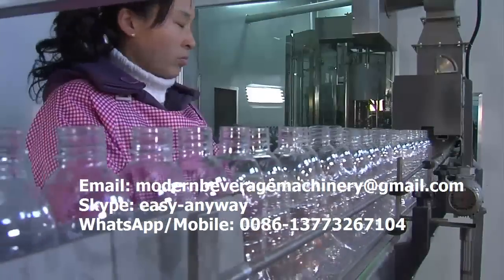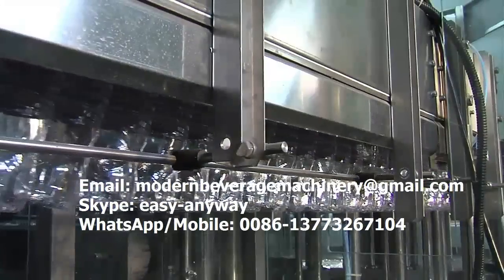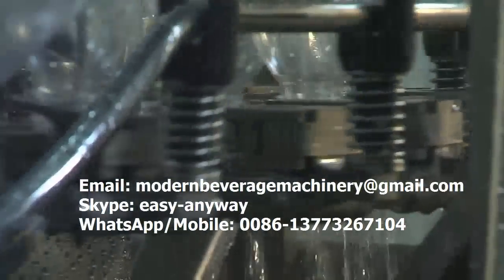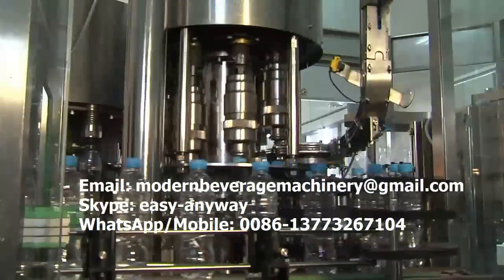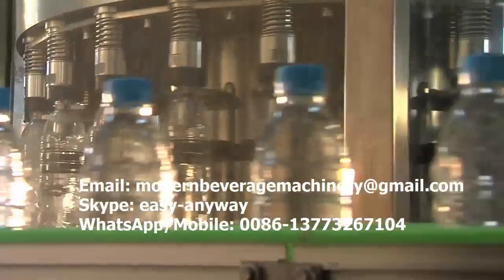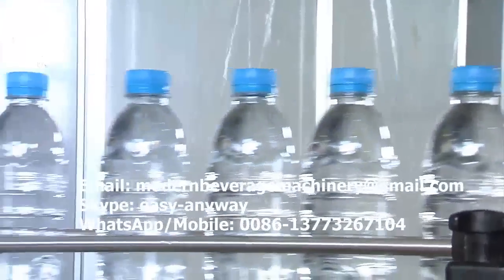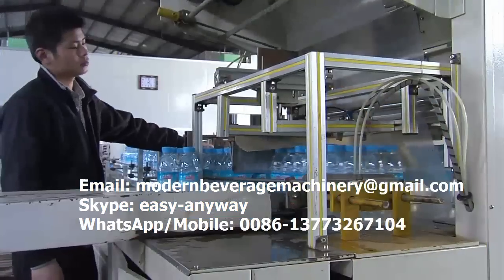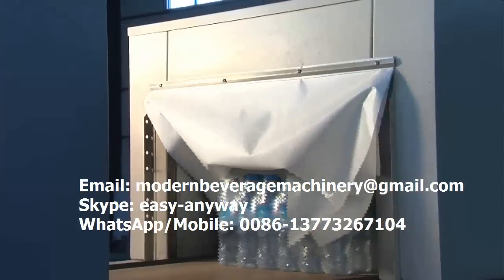Automated Water Bottle Filling System Explained Here!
0:08 - Water treatment system
0:21 - Automatic water filling machine
0:46 - Automatic label sleeve shrinking machine
0:52 - Automatic shrink wrapping machine

We are the manufacturer that specialized in producing water treatment system,sterilizing system,bottling system,packing system and so on.